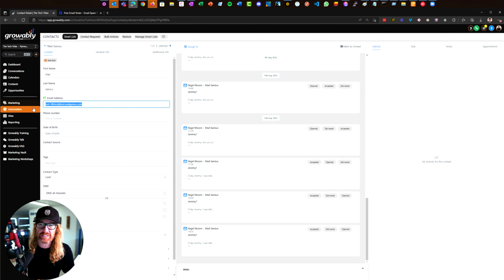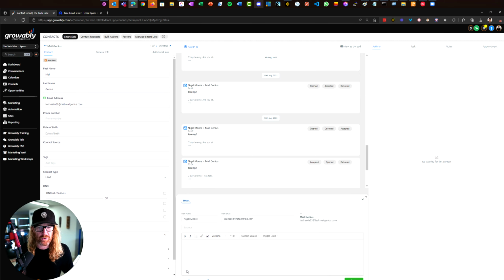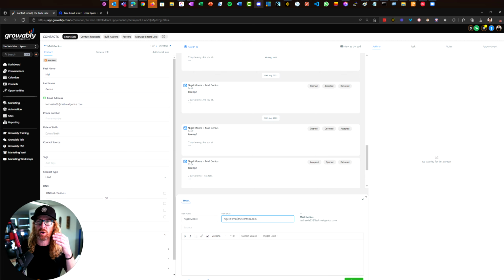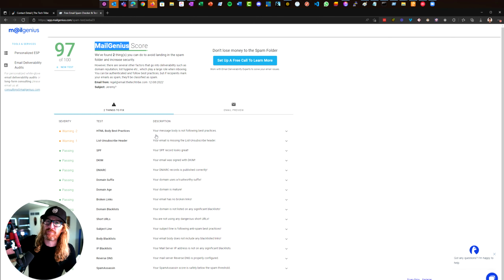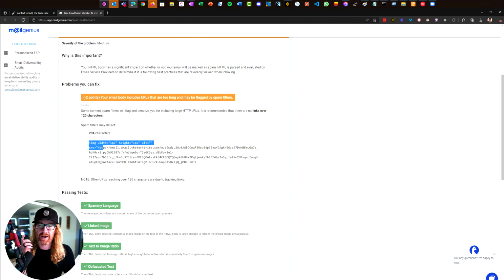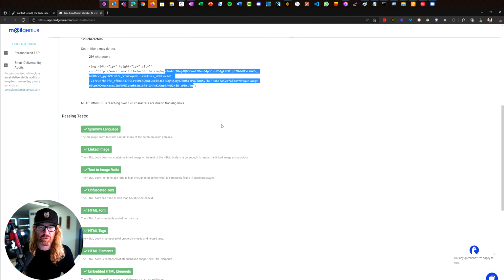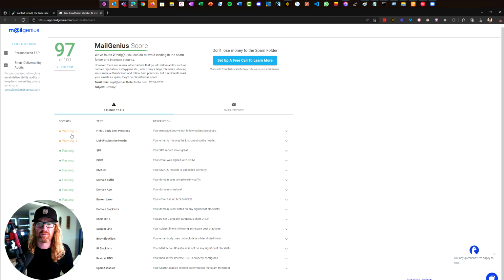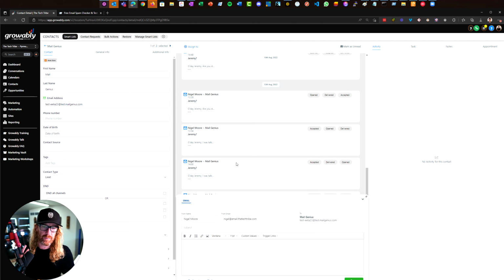Maximizing Email Deliverability with Mail Genius and Growably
When you're using email for marketing, it's stupidly important to continually test for any issues that might stop your emails from arriving safely in your readers' Inbox.

In this video, Nigel shows you how to use a tool like Mail Genius to make sure you have everything setup correctly to ensure you have the best chance at your marketing emails hitting the Inbox.

This tool will check your SPF, DKIM, and DMARC records, and MUCH more.
What the heck is Growably?
A Marketing & Sales Automation platform dedicated for MSPs.

How can I get a Growably account?
Growably is available as part of a Tech Tribe membership.

Where can I find out more about the Tech Tribe?
- we might see you in there 🤓